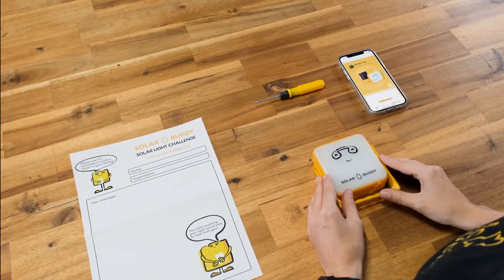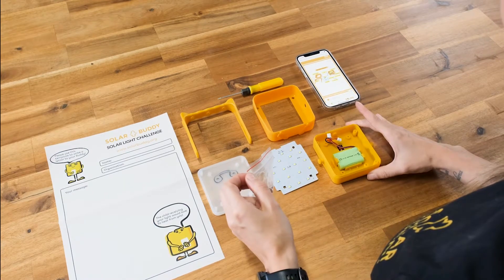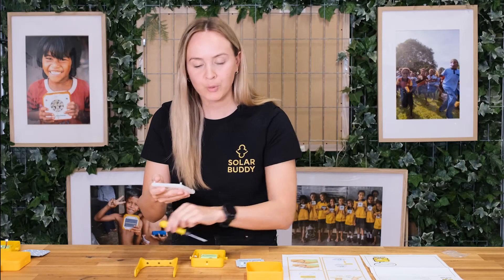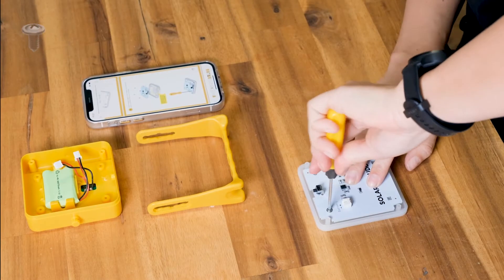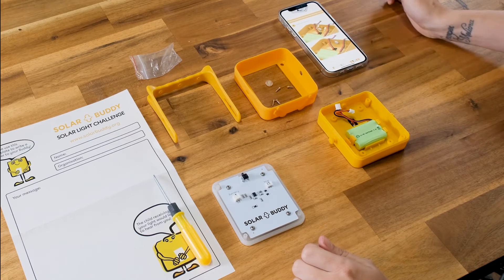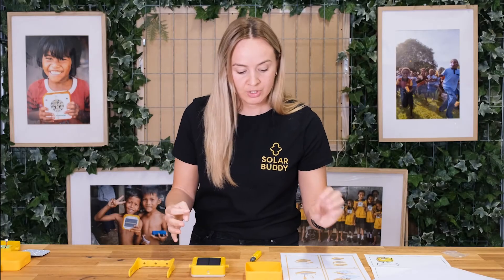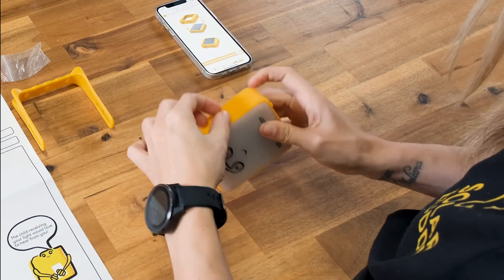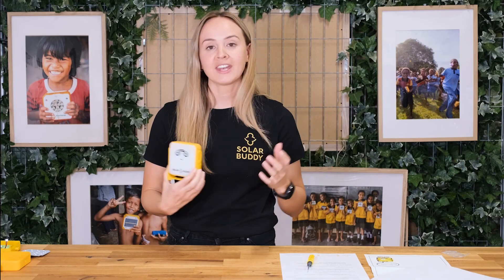How to Assemble JuniorBuddy Lights - SolarBuddy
Participating in SolarBuddy's JuniorBuddy Program of Hour of Power? We have provided a visual guide on how to assemble the JuniorBuddy light.